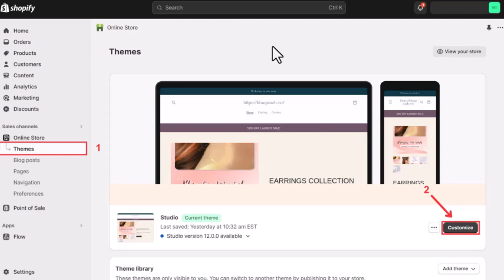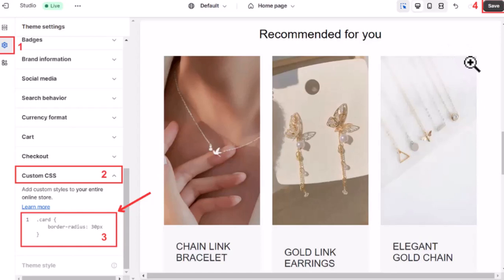How To Change Text Color On Any Section In Shopify - Full Guide !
This Video Is based on How you can Change Text Color On Any Section In Shopify.

Chapters / Timestamps
0:00 Introd
0:18 Change Text Color In Shopify
1:23 Outro